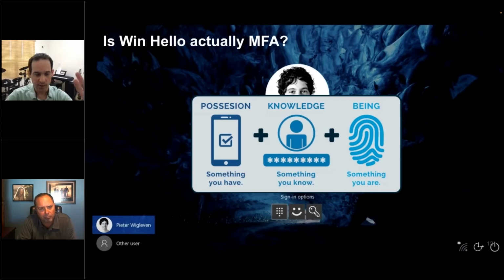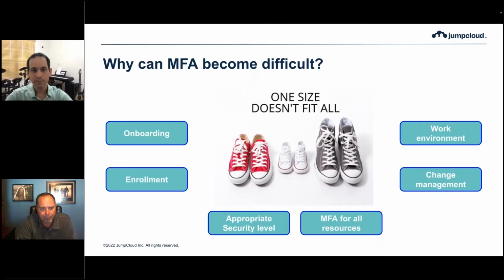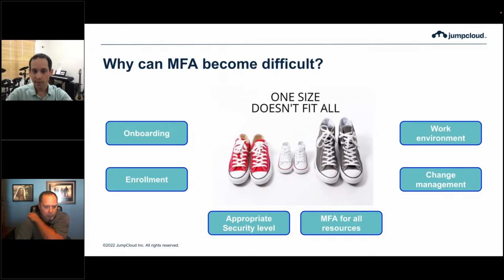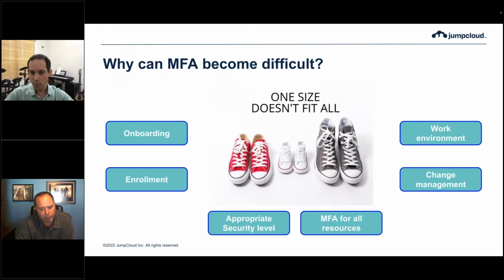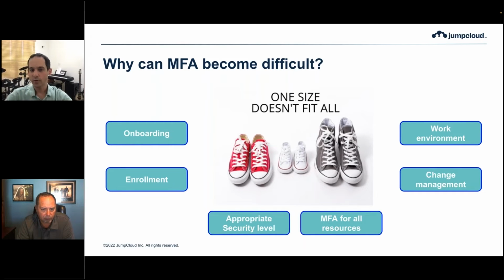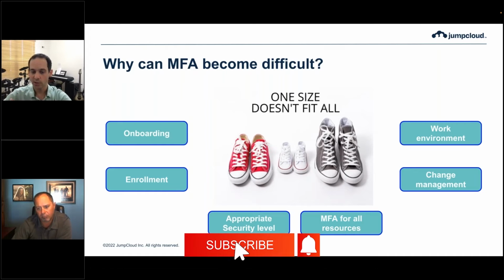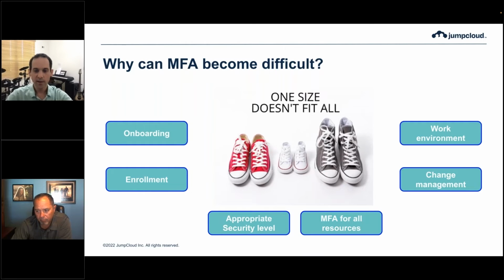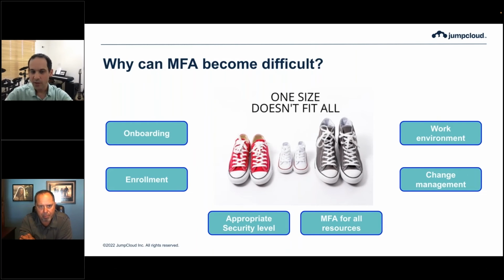Why Can Multi-Factor Authentication Become Difficult? | JumpCloud Webinar Clips {2022}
In  this webinar clip, we discuss a few reasons why MFA can become difficult for an organization, as well as solutions to overcome those challenges.

In this webinar you will learn:
-Where to enforce and prioritize MFA across your organization
-The pros and cons of a point solution-based approach to MFA implementation vs. a unified approach
-How the JumpCloud Open Directory Platform can help streamline security by letting you centrally apply MFA across the broadest range of critical resources